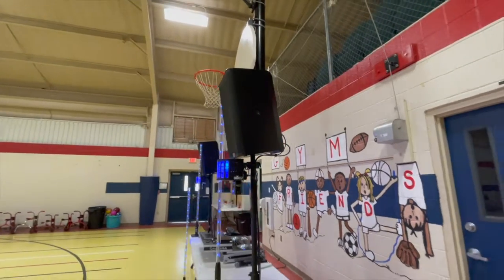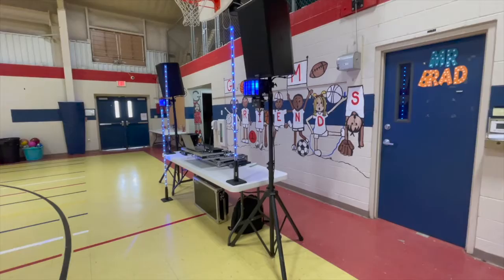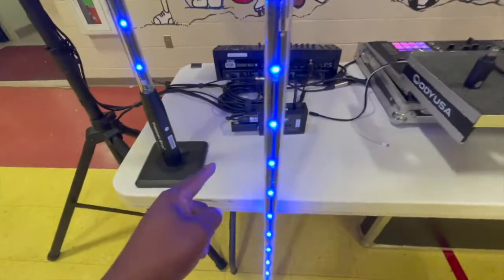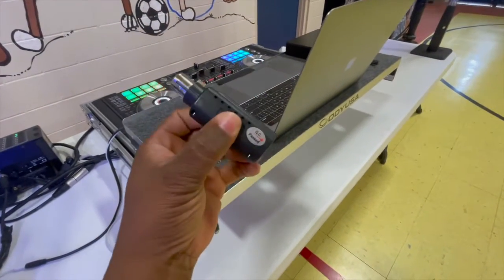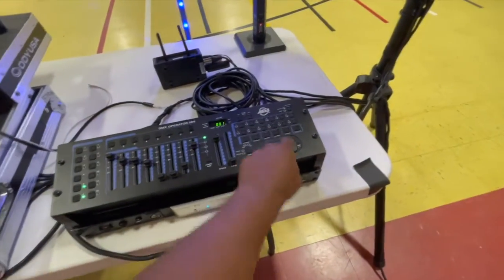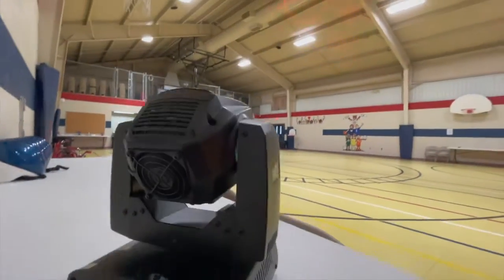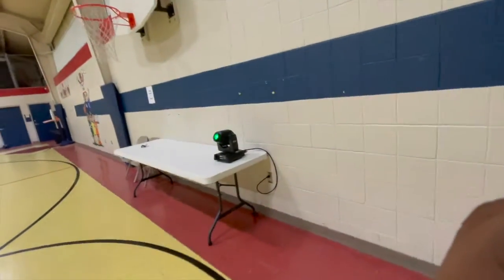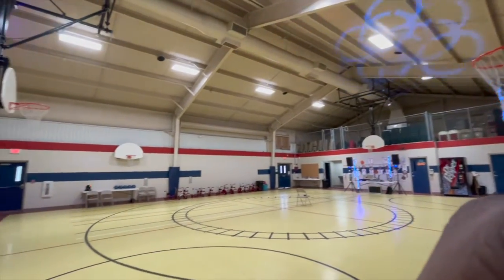Featuring the Chauvet D-Fi XLR Pack | FlareCon Air | D-Fi Hub | Wireless Lighting System Integration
In this video I am integrating the Chauvet D-Fi XLR Pack into my wireless lighting control set up. I currently the FlareCon Air for Chauvet's wireless fixtures and the D-Fi Hubs attached to Chauvet's non-wireless fixtures. use some wireless fixtures from Chauvet and the flare con air. Before I fully integrate any new wireless systems into my rig,  I always conduct a few trials so that I am absolutely confident it's going to work when I need it.

This channel is dedicated sharing the knowledge and experience I have gained in the DJ, live sound, and lighting industry but in the most practical yet detailed, and fun way that I can. You may see anything from how-tos, product reviews, gig logs and more. Not here to just give you a bunch of tech specs but actual ways to overall improve with your entertainment business. Check out G Fire on:

The DJ industry has been impacted by the economic shut down of 2020. Many have went out of business, some are barely holding on, and then again there are those like G Fire Productions who are thriving through these times. With that thought, my overall goal is to help others in the industry build their brands and improve in business and finance through a channel l call "Your Favorite Thousandaire". This is absolutely free as I am sharing my journey and success with the world. Check out Your Favorite Thousandaire on:

Looking to start trading stocks on line: Sign up for Webull